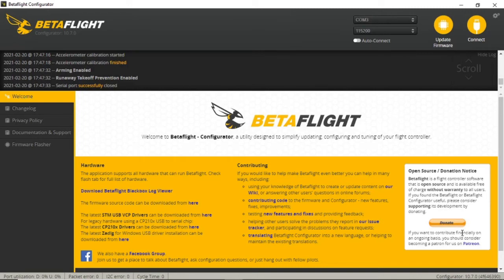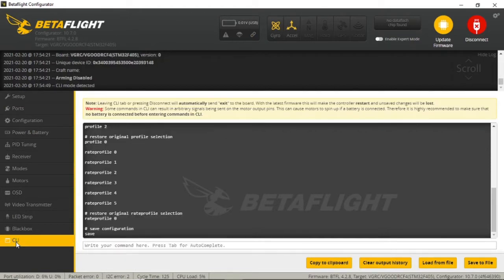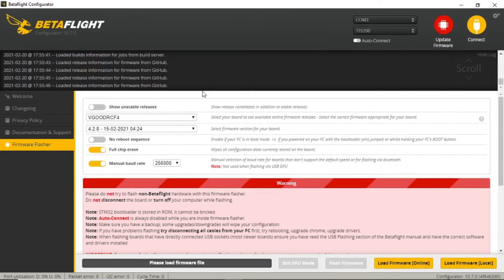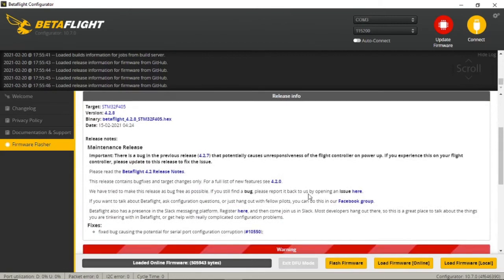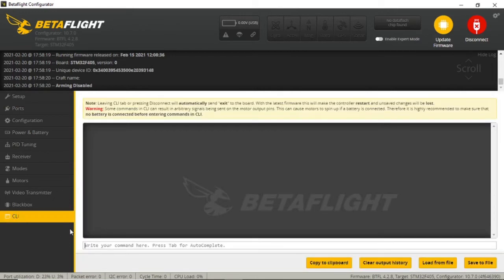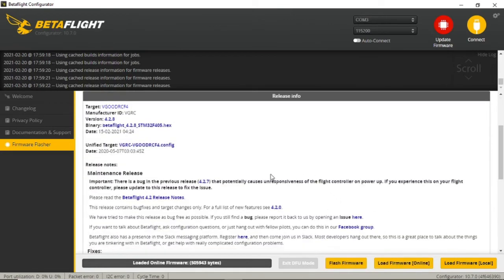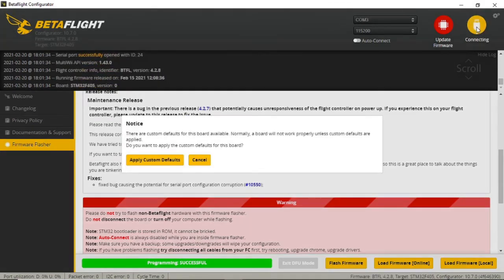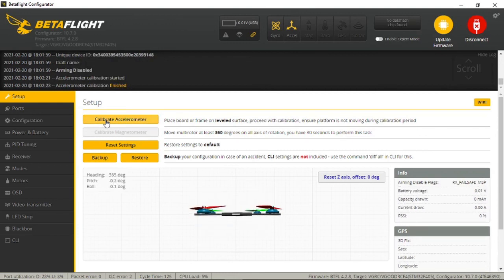TYRO79 -- How to fix a seemingly bricked VGOODRCF4 Flight Controller — also applies to Eachine LAL5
My TYRO79 came with a VGOODRCF4 flight controller board.  When I first got the quad I attempted to update the firmware in Betaflight.  Disaster.  After flashing the board I had no gyros, and I got this nasty warning:

Warning
The following problems with your configuration were detected

There is no motor output protocol selected.
Please select a motor protocol for your ESCs in 'ESC/MOTOR Features on the Configuration' tab.
Caution: Selecting a output protocol that is not supported by your ESCs can lead to the ESCs spinning up as soon as a battery is connected.  For this reason, always make sure to remove the props before connecting a battery for the first time after changing the motor output protocol.

Please fix these problems before attempting to fly your craft.

I thought I bricked the flight controller.  The fix is quite simple.  This video explains the mistake I made and how to fix it.

This also applies any other quad that uses the STM32F405 flight controller.